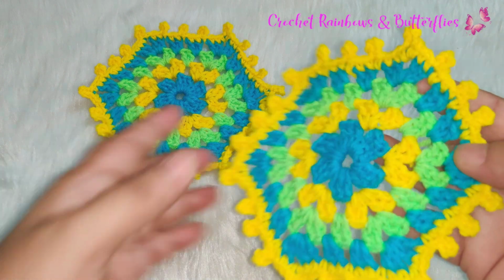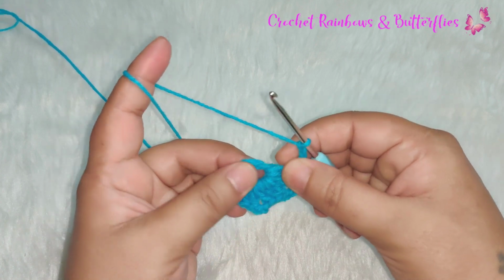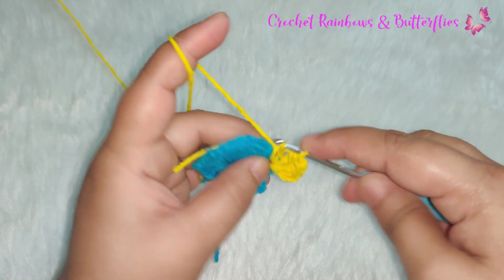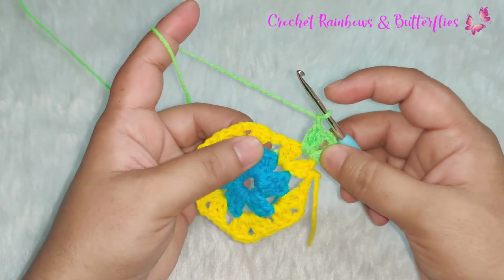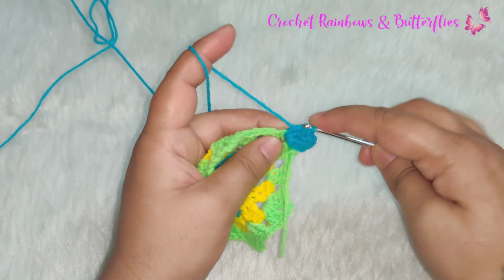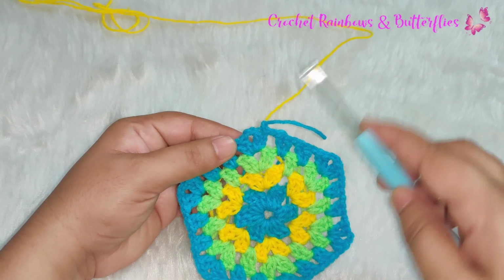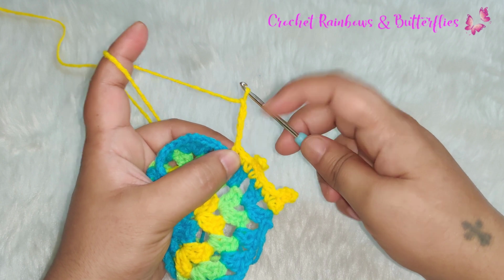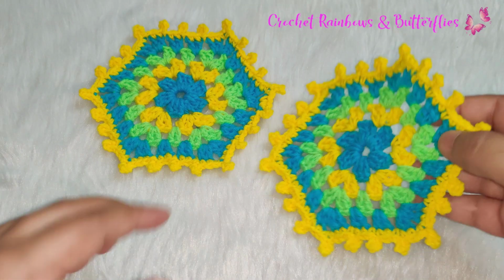Crochet Hexagon Motif Coaster Tutorial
In this video I will show you how to Crochet Hexagon Motif Coaster Tutorial .Step by step crochet tutorial on how to crochet a beautiful Crochet Heart. Scrap yarn project.
 I'm using crochet 4ply cotton yarn and a size 3mm crochet hook.